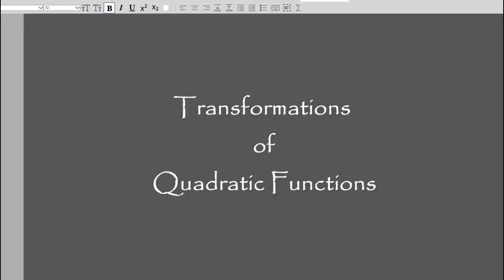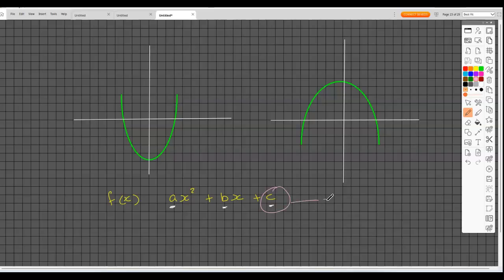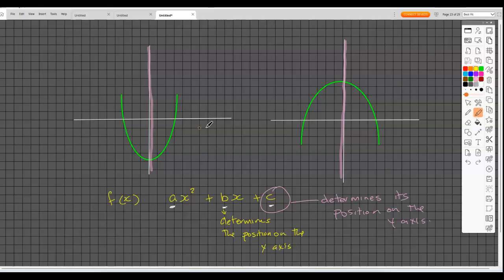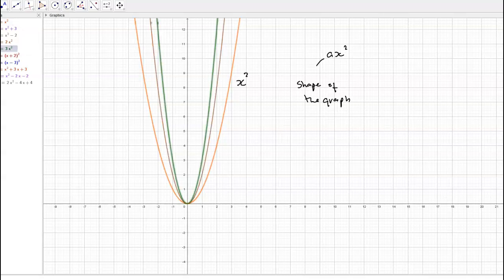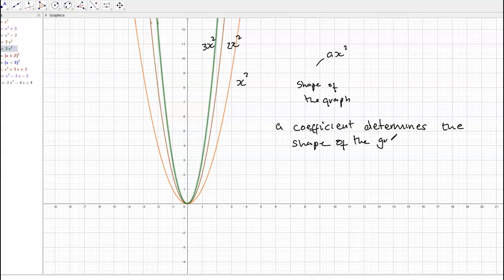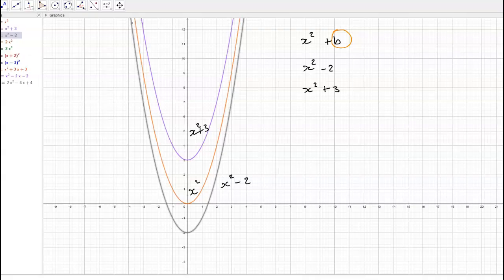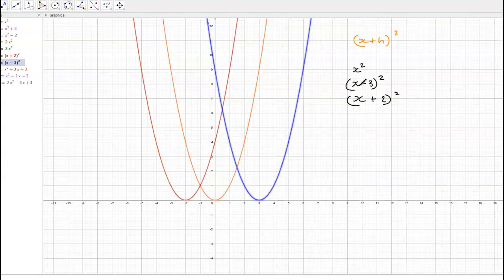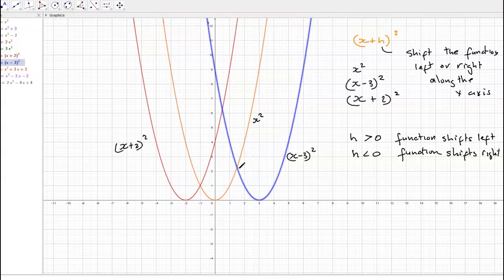2c.3.5 # Transformations of Quadratic Functions